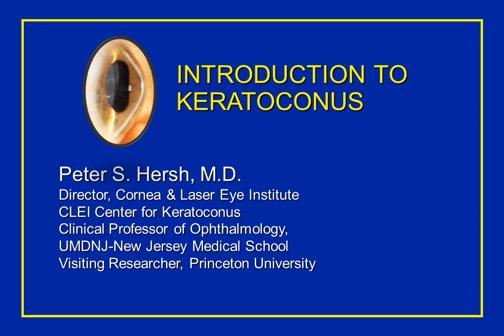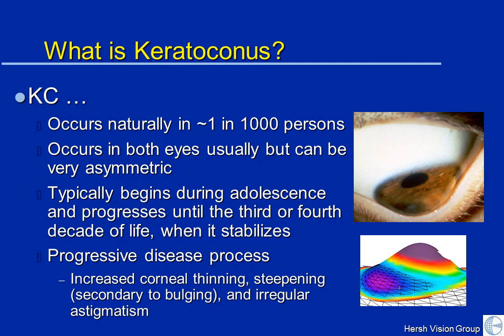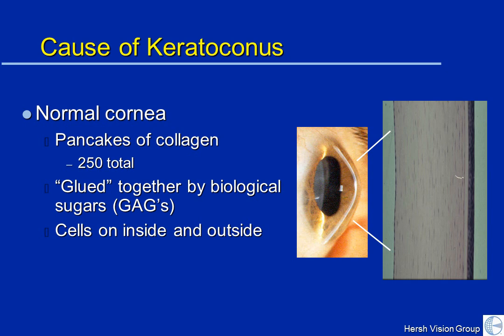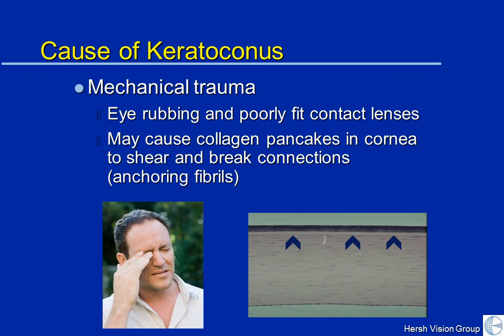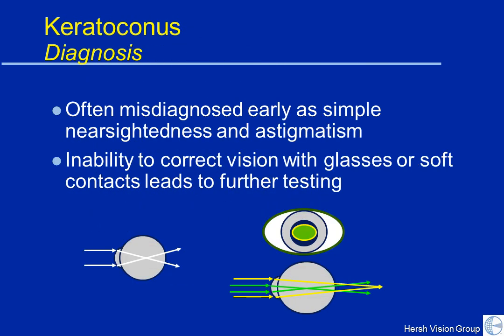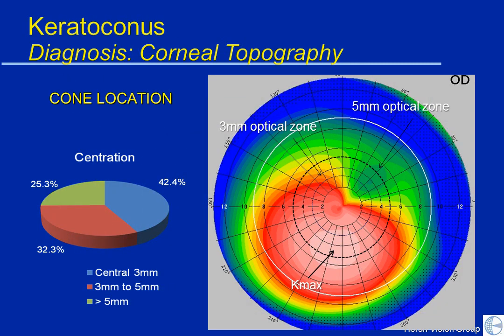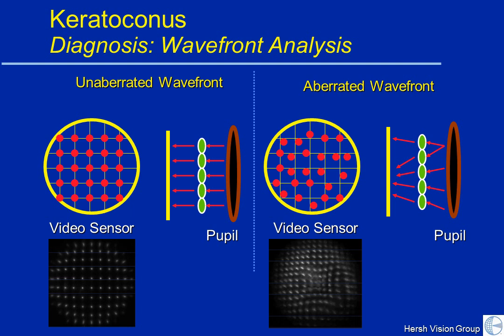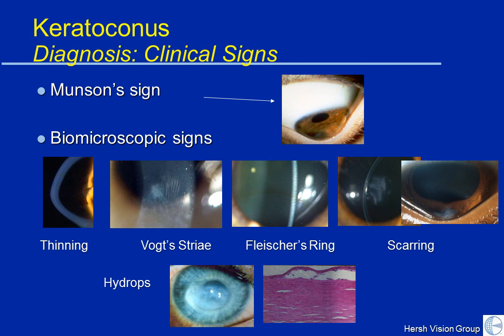Introduction to Keratoconus by Dr. Peter Hersh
A brief introduction to Keratoconus by Dr. Peter Hersh. Presented at the New Jersey Keraotonus seminar in New Jersy, December 2012.